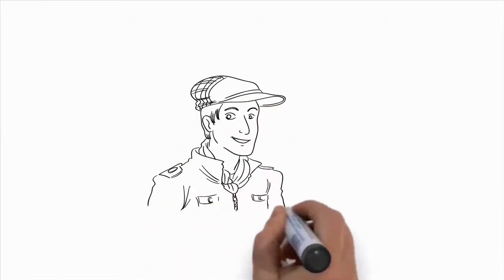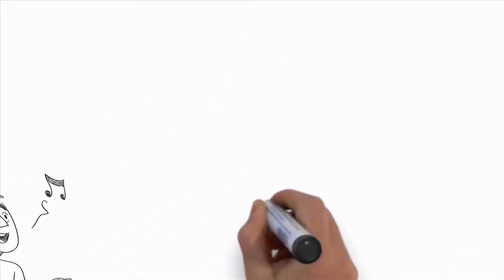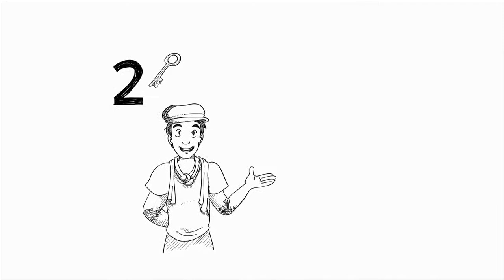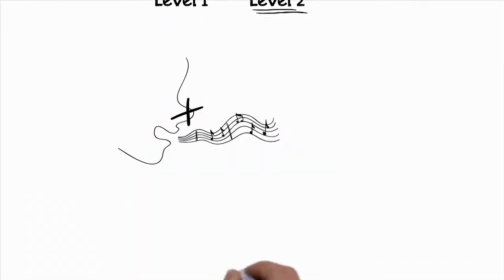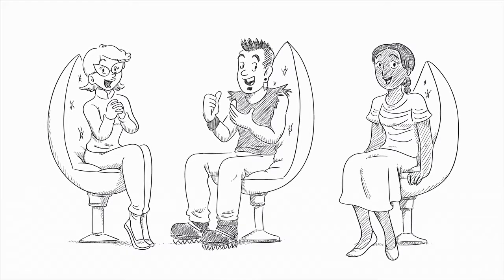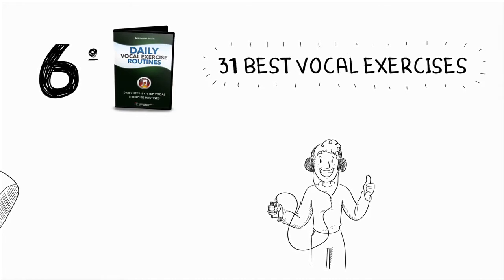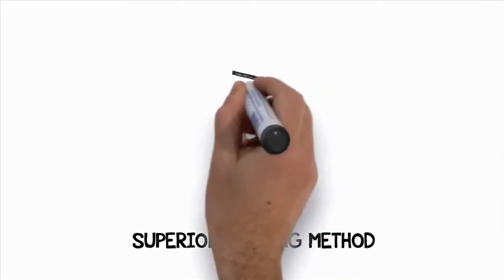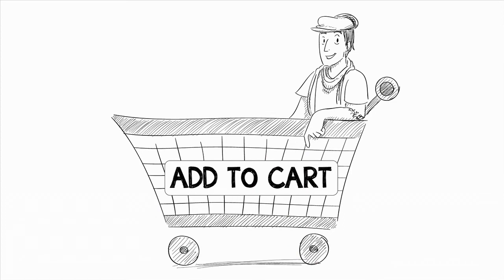How to Sing with Superior Singing Method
Improve Your Singing Voice, Sing With Better Control, And Gain Up To A Full Octave In Your Vocal Range

Yes, You Can Learn To Sing!

How Will Superior Singing Method Help You?

Better Vocal Control
Learn how to sing with amazing vocal control and freedom within a matter of minutes. No more vocal cracks, breaks, or shakiness.

The Superior Singing Method takes you through 8 steps of high level vocal training with professional, world-renowned vocal instructor Aaron Anastasi so that you know exactly how to improve your voice quickly.

Develop More Accurate Pitch
You get breakthrough vocal training that will develop the vocal muscles that are causing you to have poor pitch. The very specific vocal exercises inside the Superior Singing Method program  will develop every necessary muscle in your voice for rapid vocal improvement. You will also learn tricks and techniques to improve your pitch quickly, even if you are singing at the very top end of your vocal range.

Improve Vocal Tone
In the Superior Singing Method system you will learn a variety of techniques and tips to not only identify your unique tone but also how to get the best tone out of your voice.  You will discover how to sing with full, rich, and smooth tone that is uniquely your own.

You get a set of video lessons that teach you exactly how to unlock great tone so you sound like the best “you” possible.

Improved Vocal Power
You will learn how to eliminate tension through simple tips and techniques that will allow you to sing with more power and confidence. The Superior Singing Method system will give you dynamic vocal exercises that are designed to help you to improve your resonance and strengthen your voice muscles. You will also improve pitch issues, create better tone, and have more control while singing in the top of your vocal range.

More Precise Vocal Agility
With Superior Singing Method you will develop precise vocal agility which is the ability to bounce from note to note as you sing. Most singers and vocal training programs completely overlook this important skill and it is the difference between from good singers and great singers. Singing vocal runs with ease, proper rhythm, and the ability to stay on pitch without wavering are just some of the benefits you will experience.

Develop Your Mix Voice
Developing your mix voice is absolutely essential if you want to sing higher notes with more power, have better vocal tone, sing with less strain, and smooth out the transitions in your voice while you sing. With Superior Singing Method you get uniquely effective vocal exercises that will develop your mix voice so that you have a smooth, blended voice free from cracks and breaks. You will be able to sing continuously across your entire vocal range with excellent control and will be able to sing higher notes with better tone and pitch.

Increase Your Vocal Range
Like most singers, you most likely want to increase your vocal range so that you can sing higher notes with ease and less strain. Superior Singing Method includes an entire section dedicated to increasing your vocal range with breakthrough plyometric vocal exercises. You will learn singing tips and techniques that will teach you how to sing higher notes the proper way to avoid damaging your voice.

Learn Advanced Singing Techniques
While Superior Singing Method is excellent for beginners, it is designed to take your voice to new levels and that means that you will discover advanced singing techniques so that you get that much closer to your dreams as a singer. The advanced section in the Superior Singing Method program is designed to challenge your voice with advanced exercises that will increase your range even more, improve your pitch, and give you the ultimate control when singing in every part of your voice.